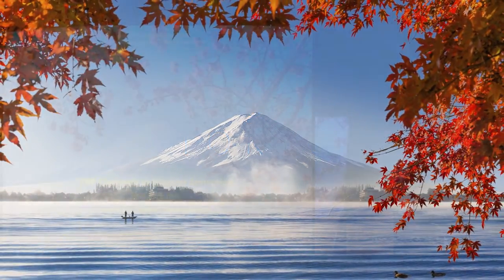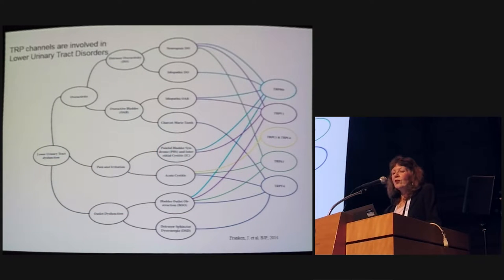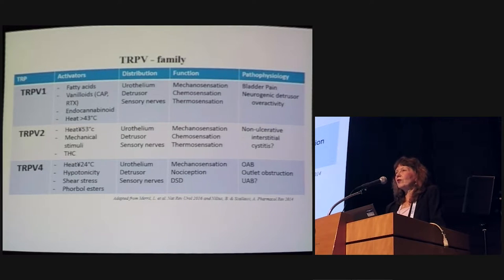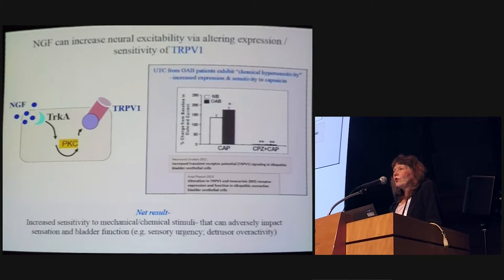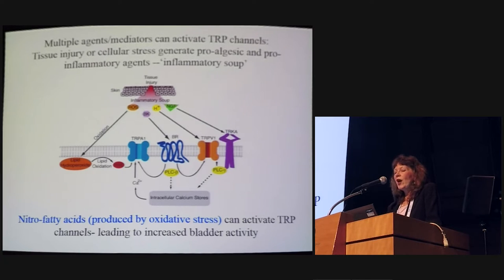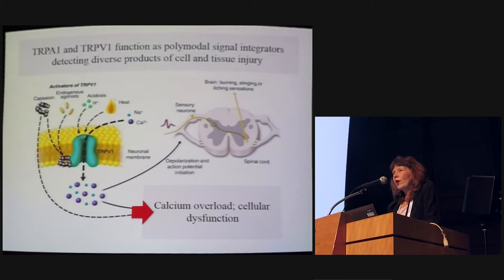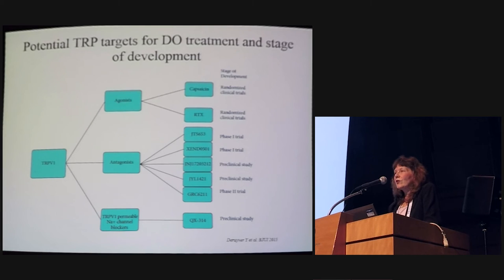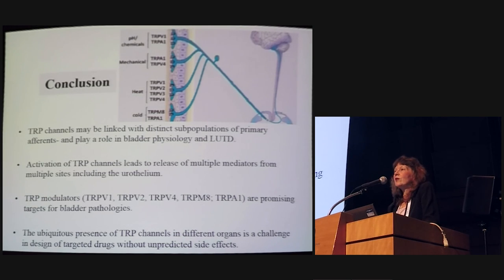TRP Receptors and Bladder Sensation - Lori Birder - ICS 2016 Tokyo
Modulation of Bladder Sensation - Part 1 of 3